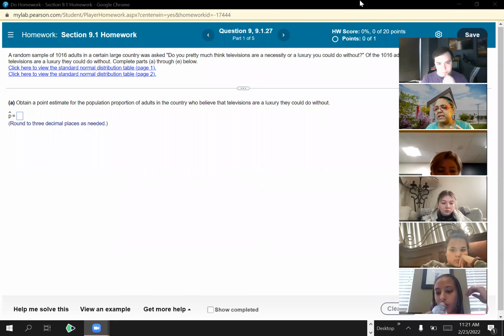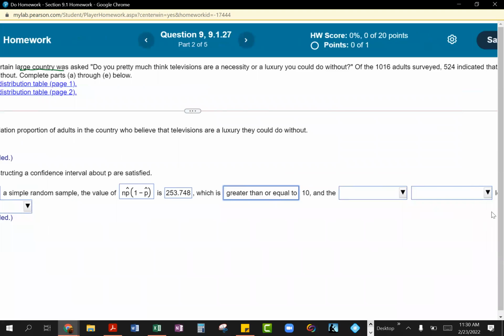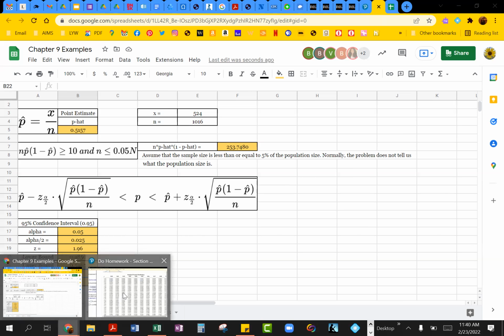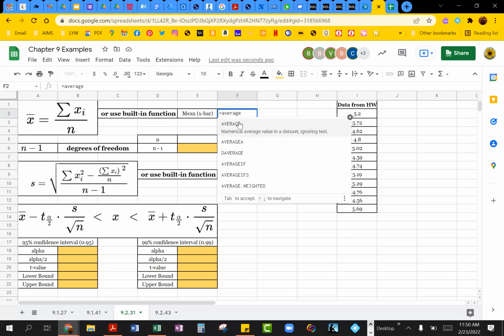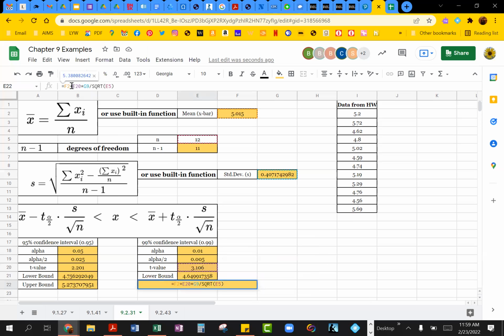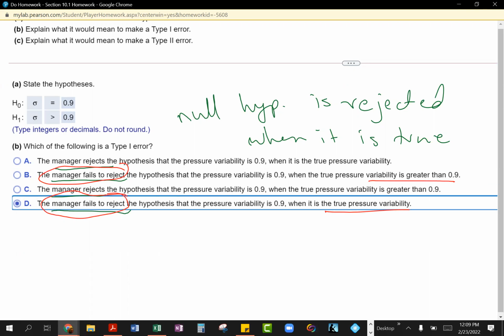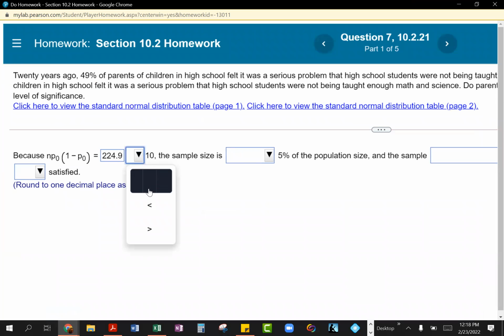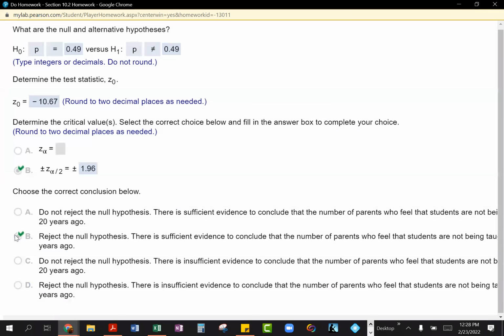MAT 135 - Week 6 Class Meeting - 02.23.2022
Confidence Interval, Hypothesis Testing